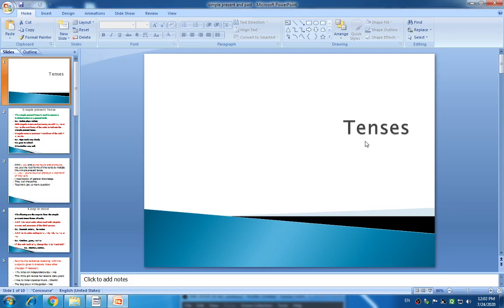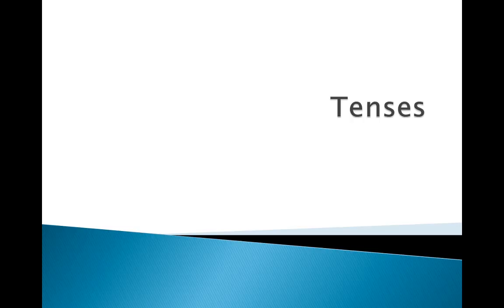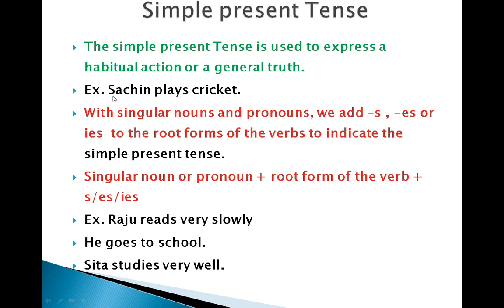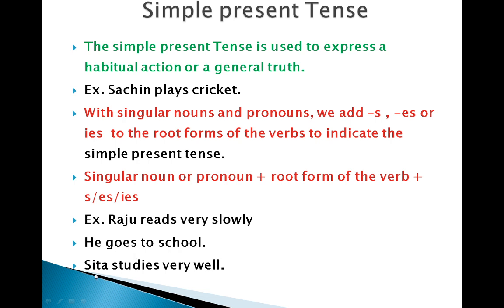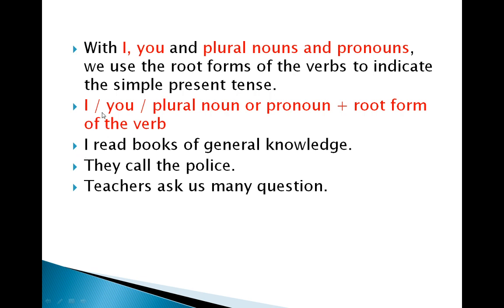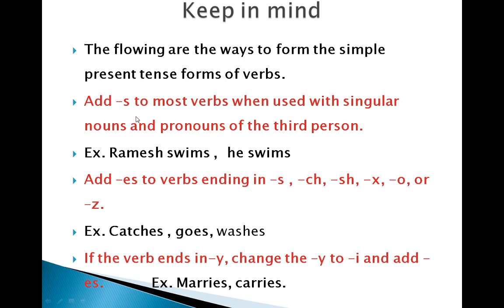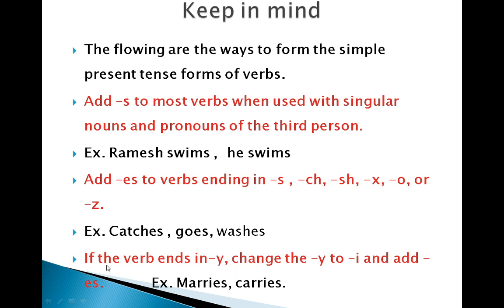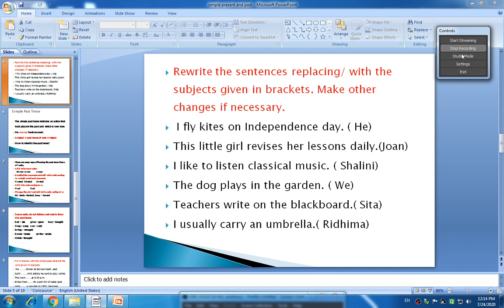CLASS - 5TH , SUBJECT - ENGLISH , GRAMMER(TENSE) , SESSION 3